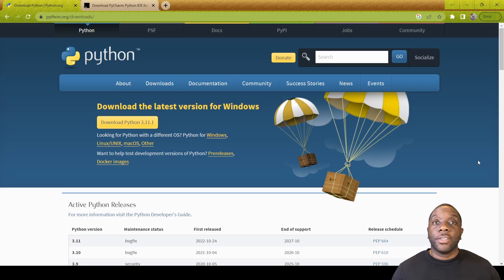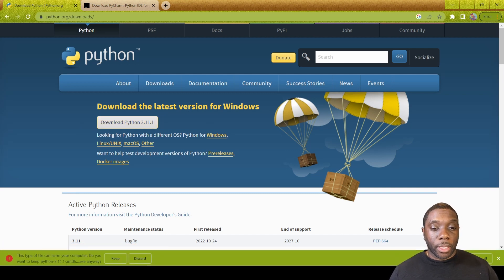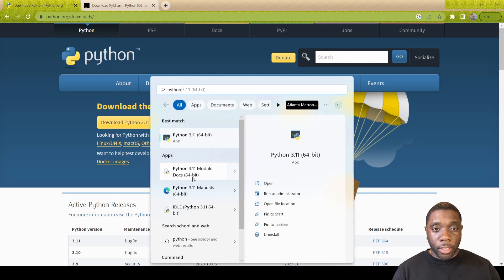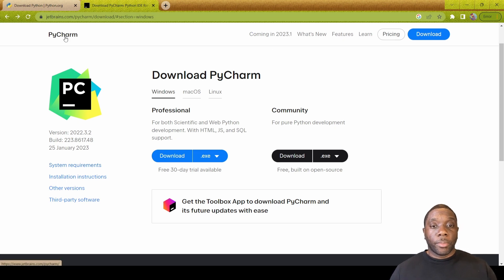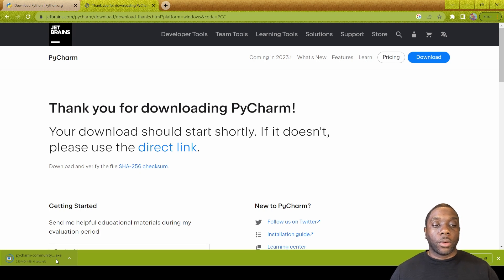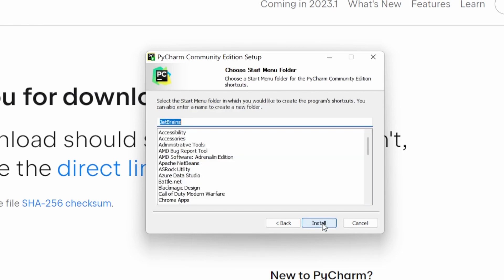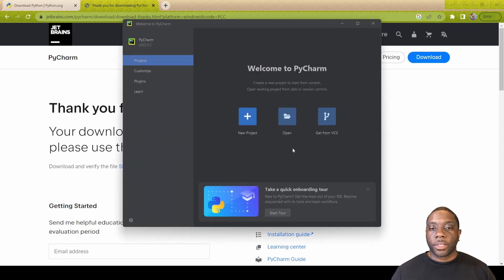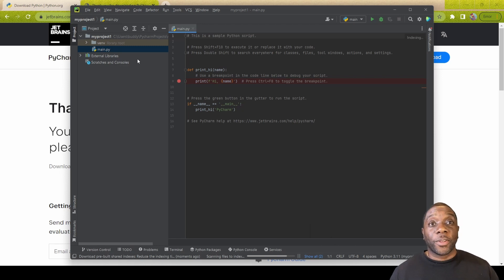1.0 Python Tutorial for Beginners | Python Installation | PyCharm | By Carl Huff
In this video I will be teaching you how to download Python and PyCharm.

Recording Setup 🎤
iPhone 11